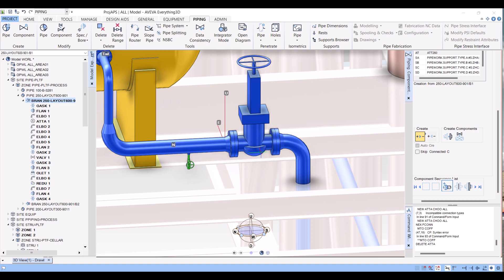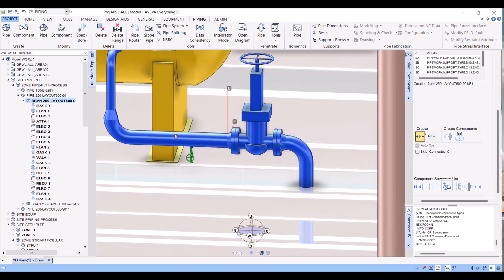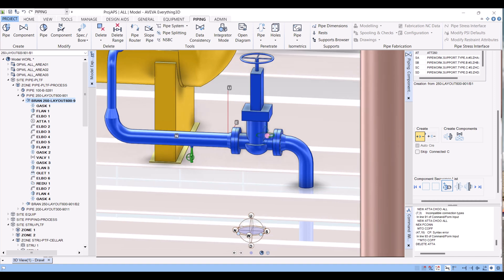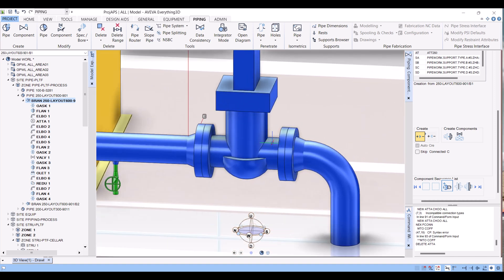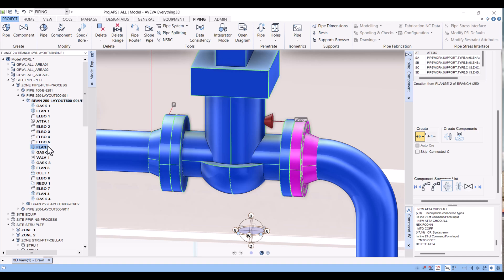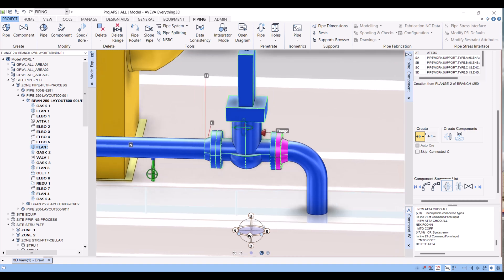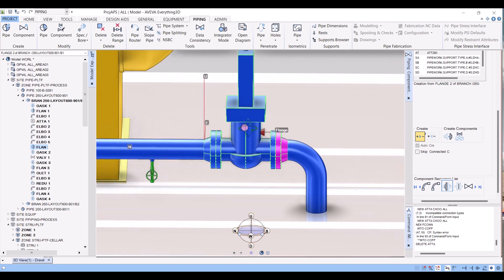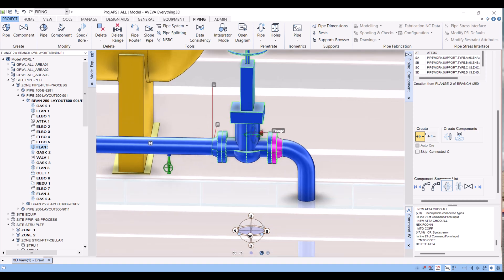Aveva E3D Piping Atta Modeling: Complete Guide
Aveva E3D Piping Atta Modeling.
Explore the basics of Aveva E3D piping atta modeling in this step-by-step tutorial. Learn how to create and modify piping designs using Aveva E3D with a focus on atta modeling techniques. Whether you're a beginner or looking to enhance your skills, this video provides a clear guide to understanding Aveva E3D piping atta modeling and its key features. By the end, you'll confidently apply Aveva E3D piping atta modeling for efficient and precise 3D designs in your engineering projects.

You can check all types of E3D piping commands, Structure commands, draft commands, equipment modelling commands from this source.

You can see other video for reference

e3d
Aveva e3d
e3d piping slope modelling
E3D Piping Slope
e3d tutorial
e3d beginner
e3d basic tutorial
e3d software
e3d equipment modelling
e3d tutorial for beginner
Create Piping in 3D Model (E3D)
Complete Guide to E3D Equipment Modeling: Step-by-Step Tutorial
AVEVA E3D - Pipe Modelling
E3D PIPING tutorial (BASICS COMMANDS)
AVEVA E3D Design Overview
E3D Piping Slope
Aveva E3D piping tutorial (basic commands part-1)
AVEVA E3D PIPING PART 2
Aveva E3D tutorial for beginners - lists and Collections
E3D Getting Started - Introduction ( Learning Path 01 )
AVEVA E3D PIPING PART 1
PIPE MODELING IN E3D
AVEVA E3D Design Introduction
How to Search Pipes and Equipment in Navisworks?
Piping General Arrangement Drawing (E3D)
SLOPE LINE MODELLING IN E3D
E3D - Modelling Slope Piping
E3D PIPING MODIFICATION
Full Plant 3d Tutorial For Tool Test Interview Part 2 of 2
3d piping modeling tutorial